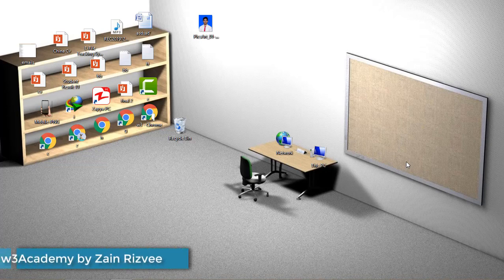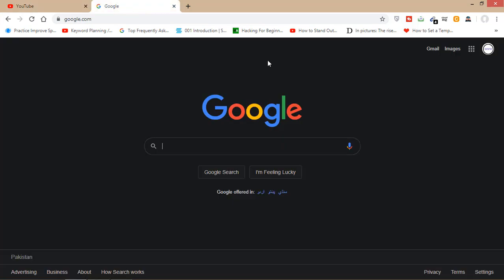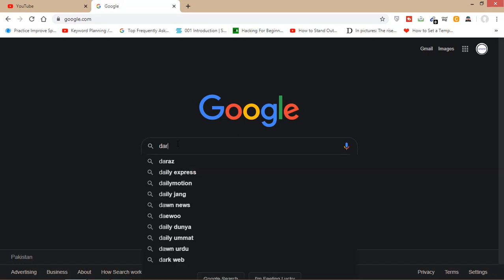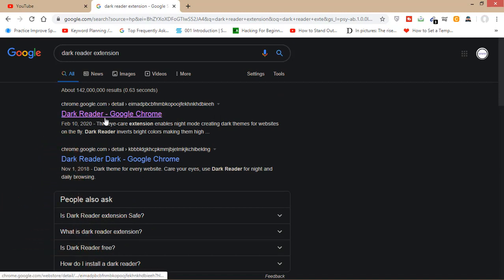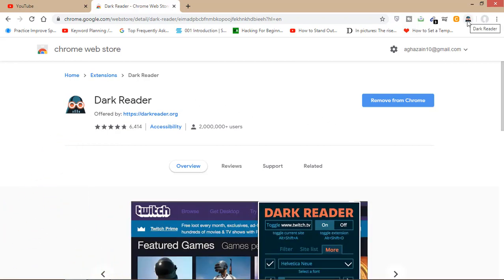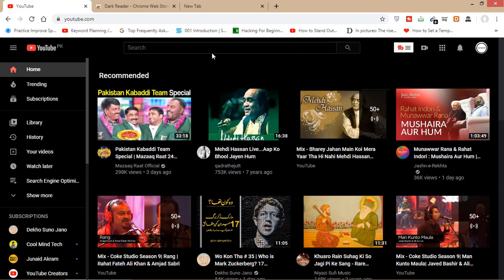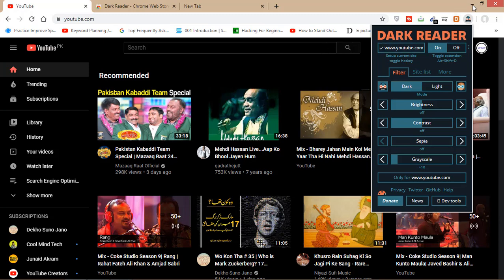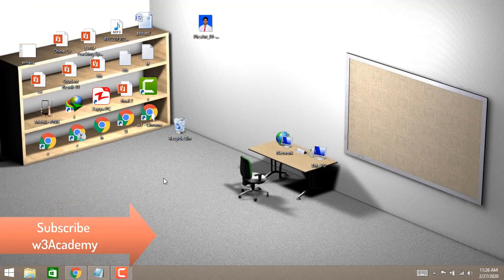How to enable Google Chrome Dark/Night Mode in PC (2020 Trick)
In this video you will learn how to enable chrome dark/Night mode in PC.
Google Chrome dark theme is the best option to get the dark mode in chrome browser and you can comfortably browse internet in dark mode using the dark reader.